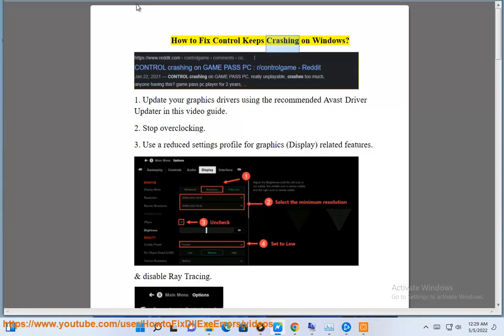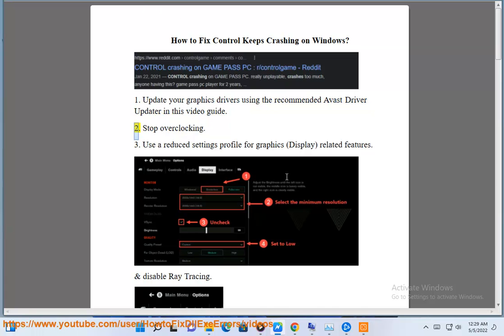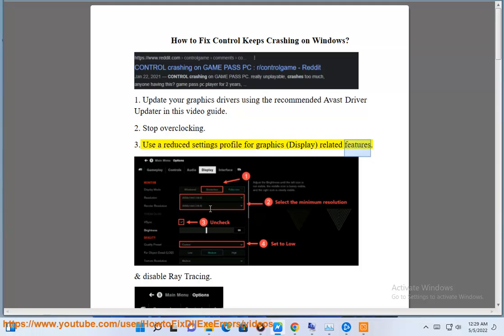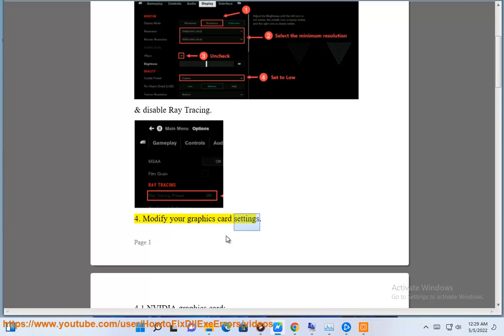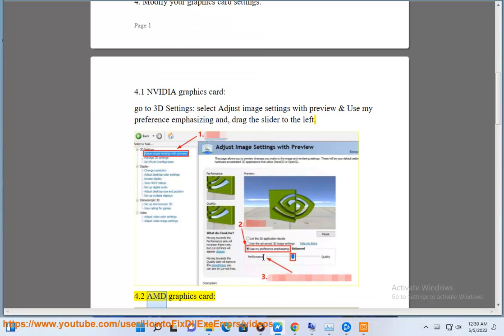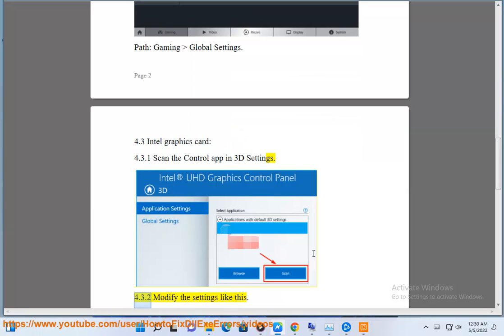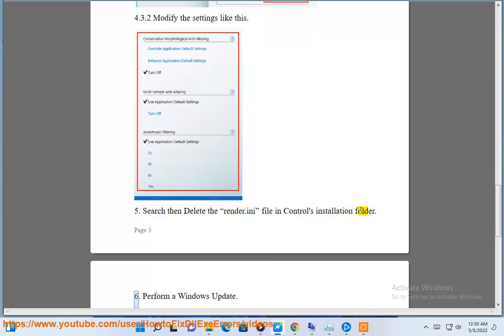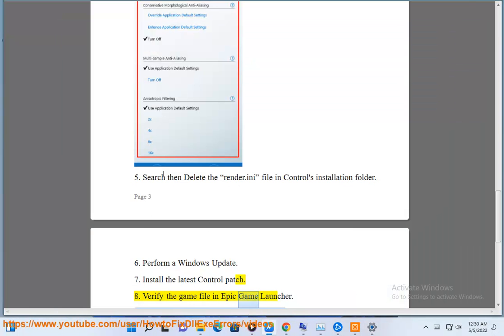Fix Control Keeps Crashing on Windows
Here's how to Fix Control Keeps Crashing on Windows. Run Avast Driver Updater@ to keep your device drivers up-to-date, easily & effectively.